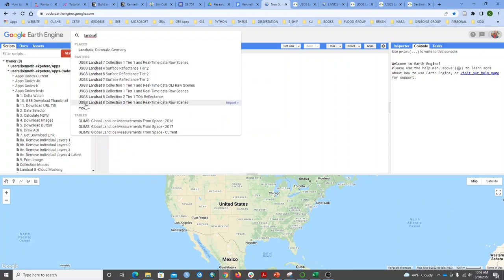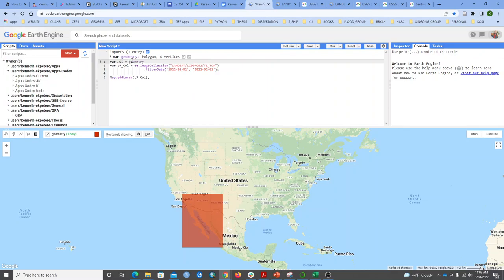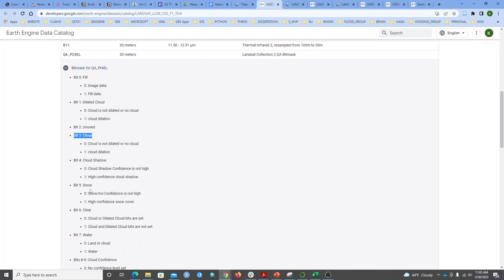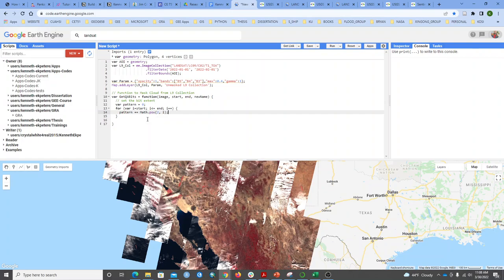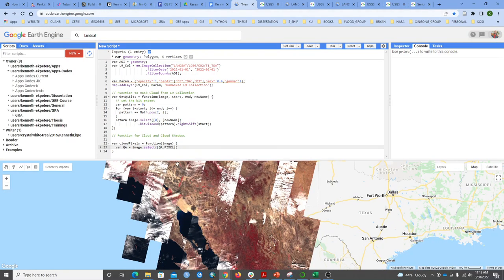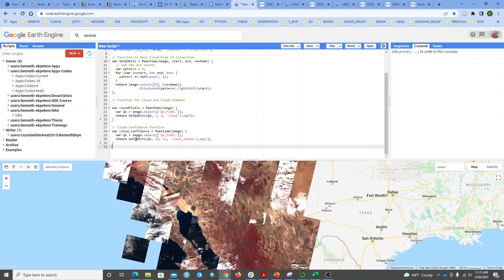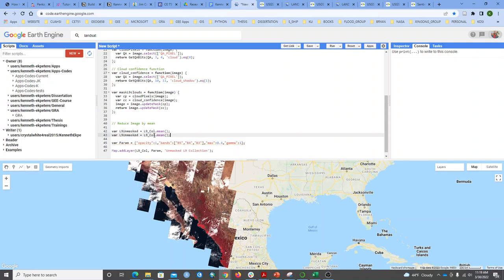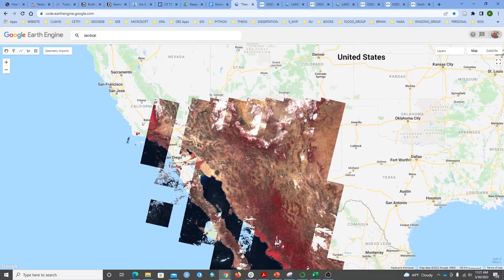Masking Cloud Pixels in Landsat 9 Collection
This short video gives a clear guide on steps for masking clouded pixels in a Landsat-9 collection or Image.